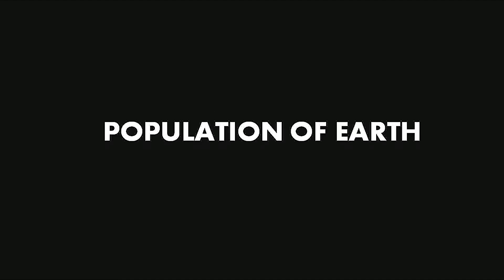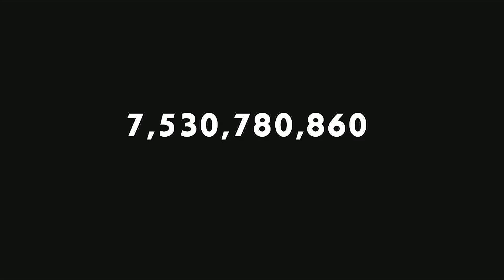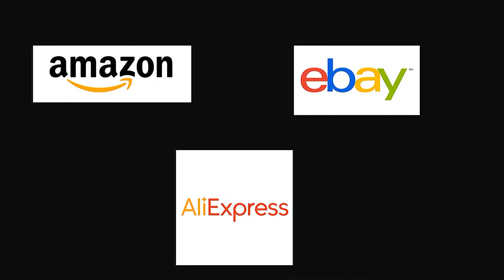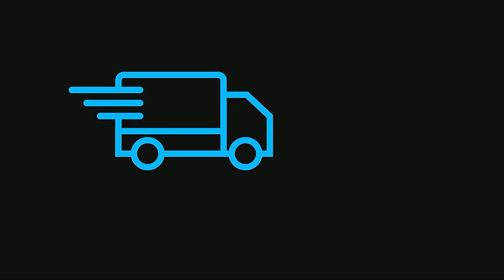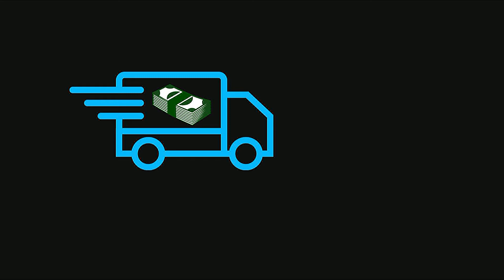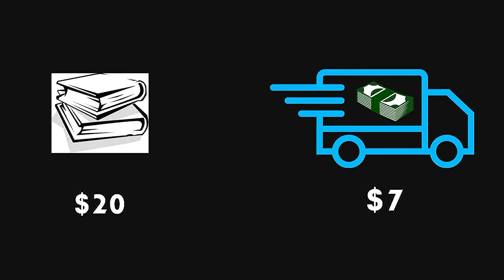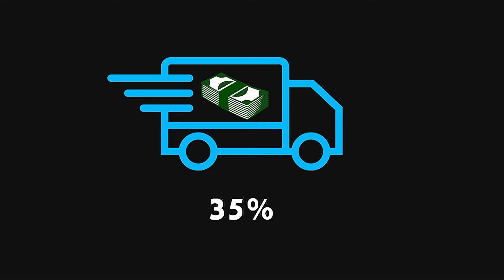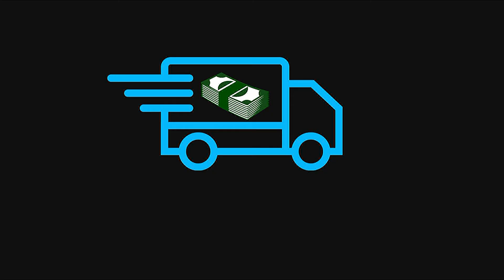Example for Economies of Scale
Should you buy a single product while ordering something online or you should order everything you need at once?

As an example for economies of scale, I try to answer the question in a simplified manner.